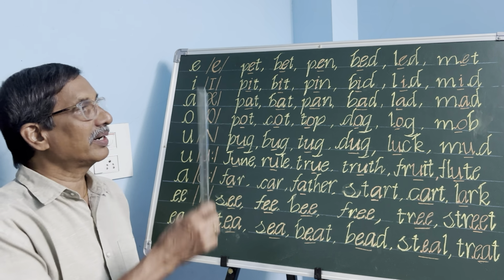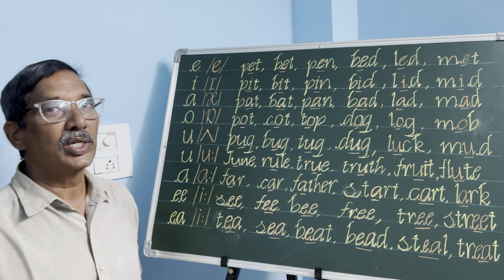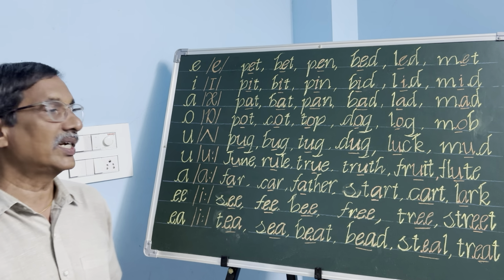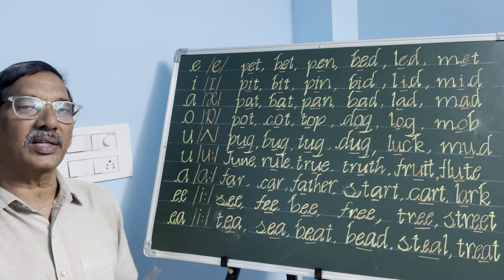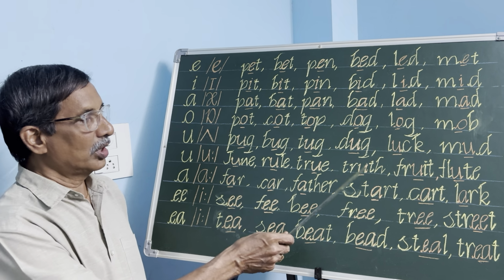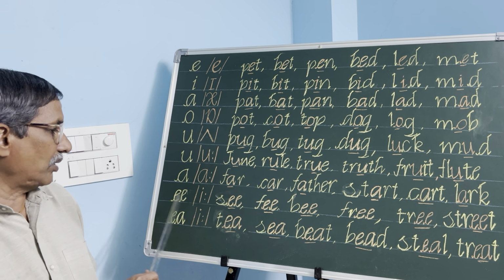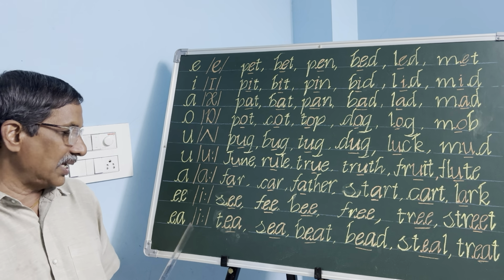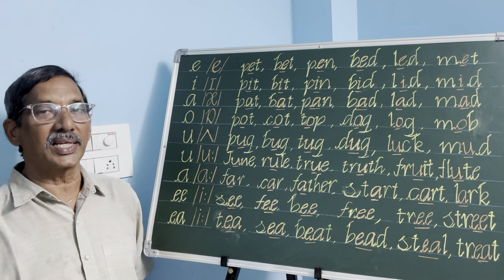చక చక English లో మాట్లాడేద్దాం-16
Reading English.